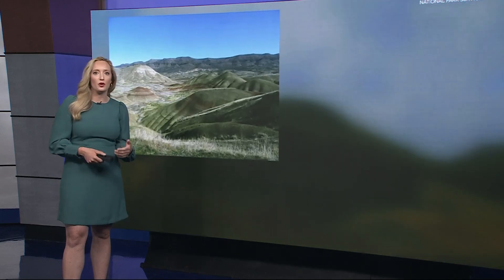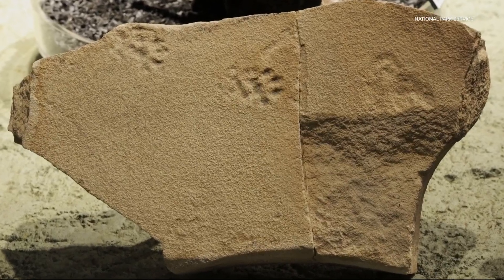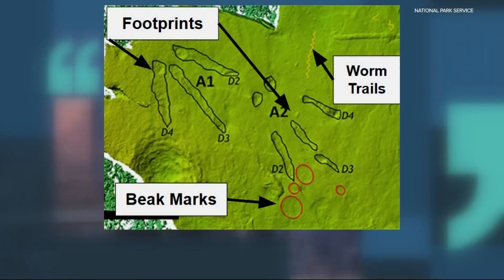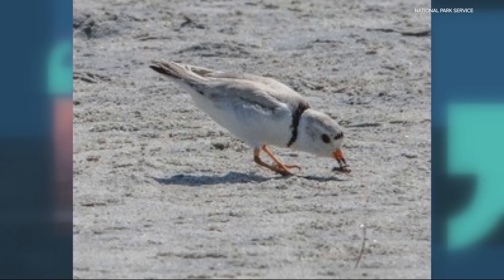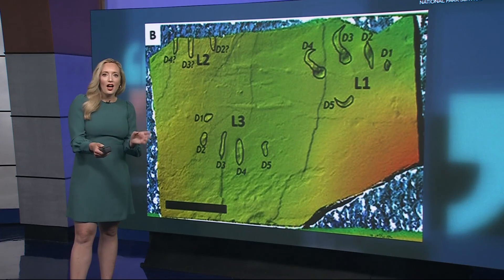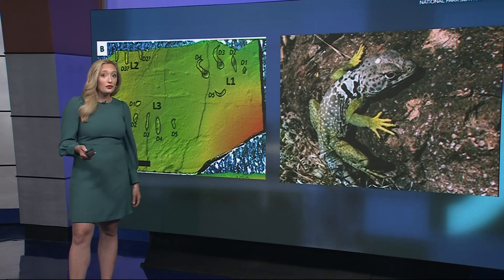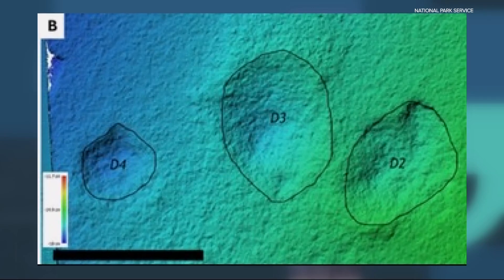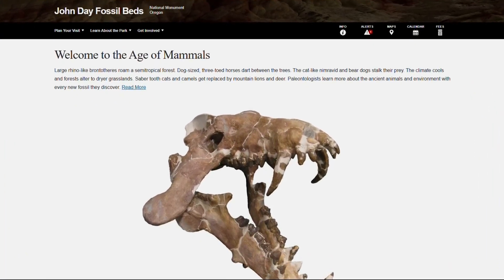New study illuminates animal tracks at John Day Fossil Beds many millions of years old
Researchers used 3D modeling to more clearly examine these ancient impressions in the earth around Oregon's John Day Fossil Beds.